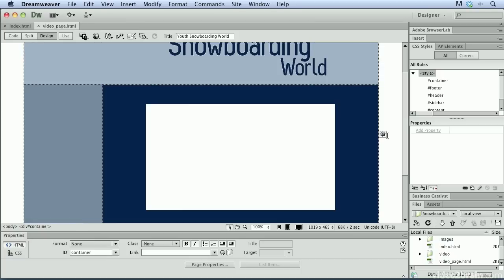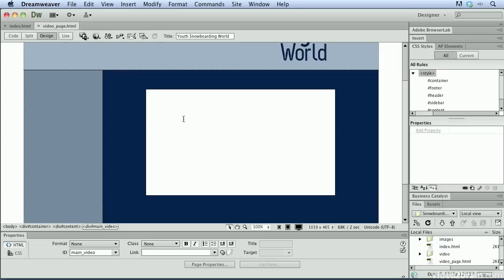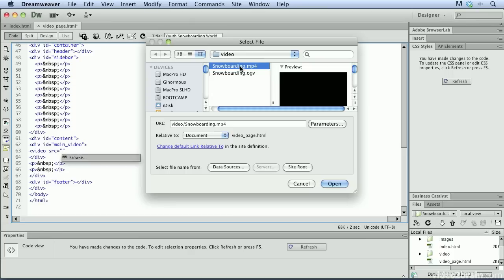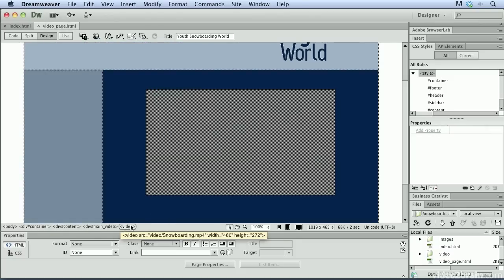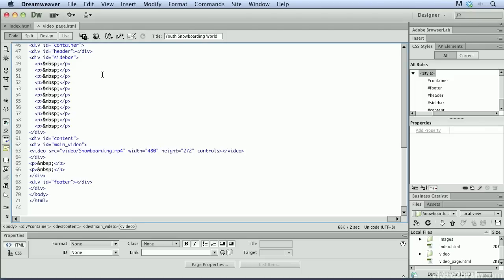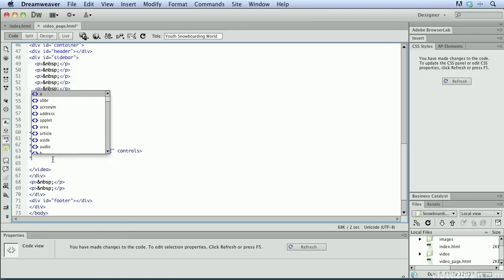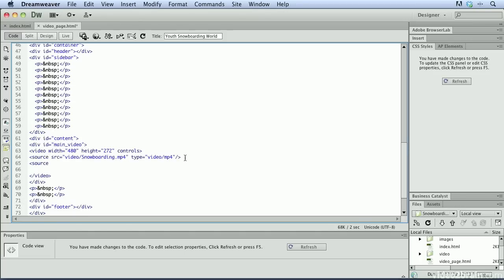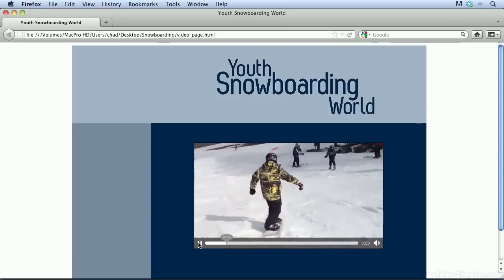Inserting HTML5 Video Content [Dreamweaver CS6]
In this video you'll find out how easy it is to insert video content into an HTML5-based web page in Adobe Dreamweaver CS6.